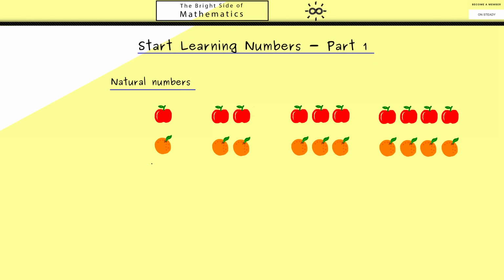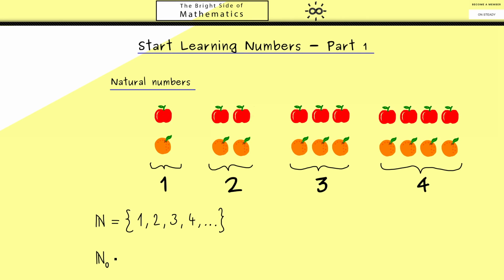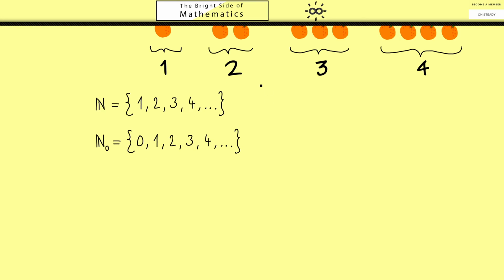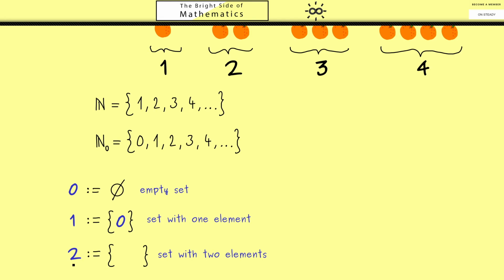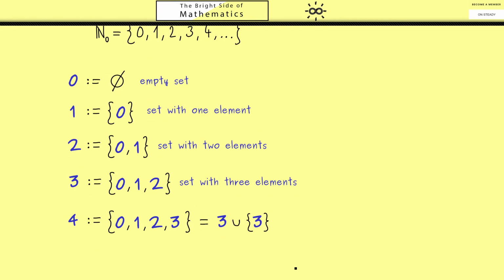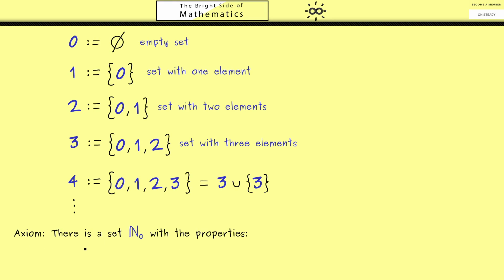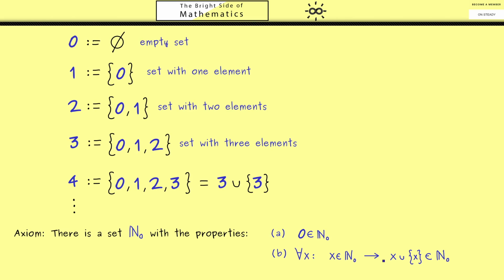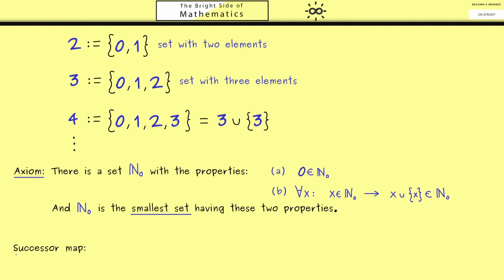Start Learning Numbers 1 | Natural Numbers (in Set Theory)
Watch the whole video series about Start Learning Mathematics and download PDF versions, quizzes and exercises

This is my video series about Start Learning Numbers. I hope that it will help everyone who wants to learn about the construction of numbers. This is something one needs as a good foundation for all advanced mathematics.

x